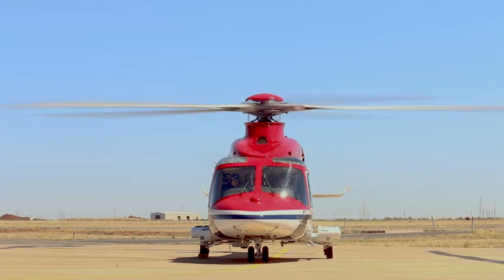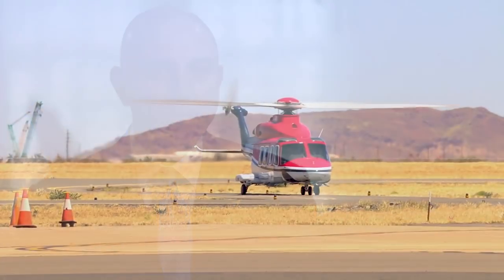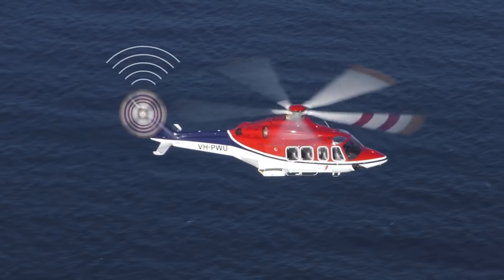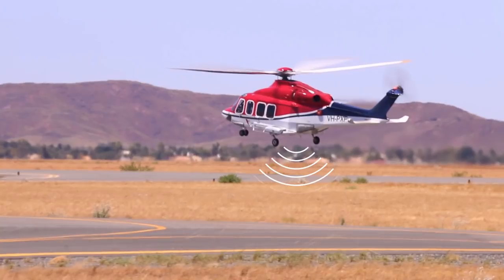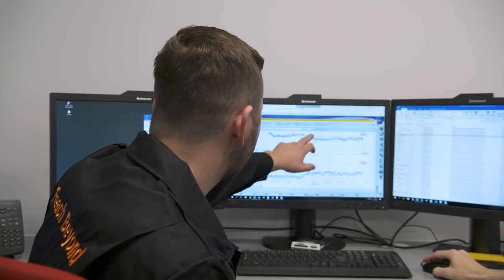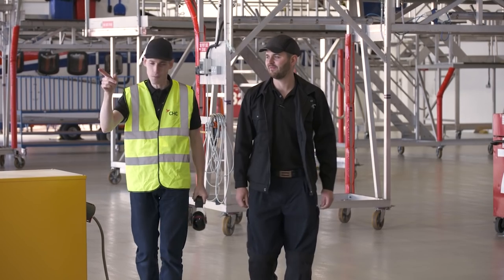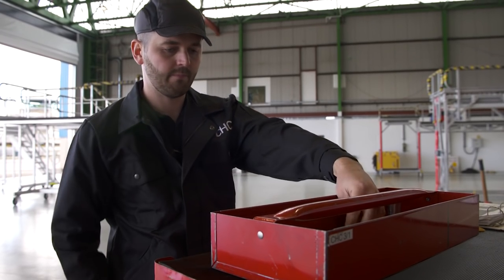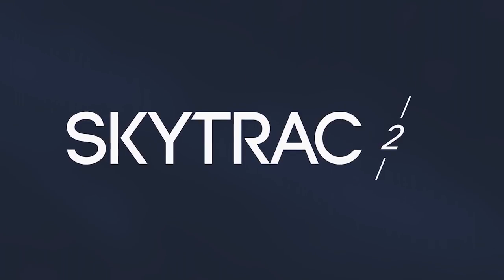CHC, Leonardo & SKYTRAC Real-Time HUMS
CHC, Leonardo and SKYTRAC have partnered to deliver a new real-time HUMS solution. The ground-breaking technology delivers critical maintenance and safety data faster and more efficiently.